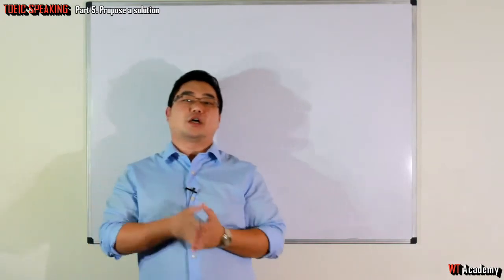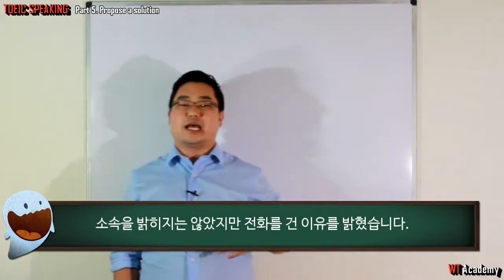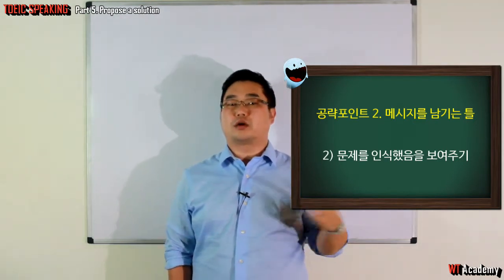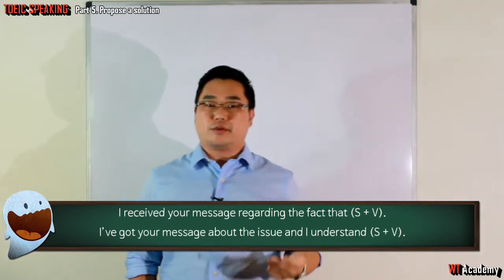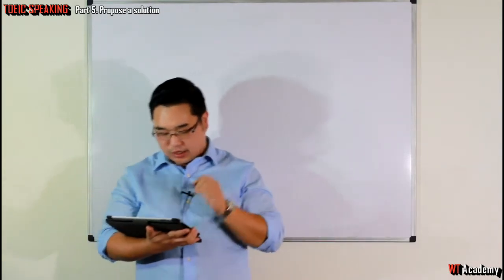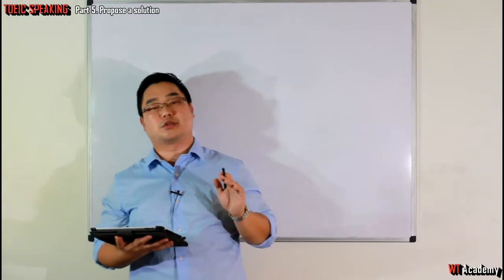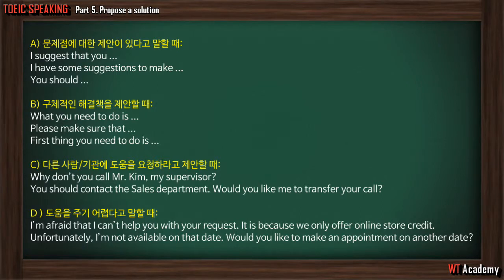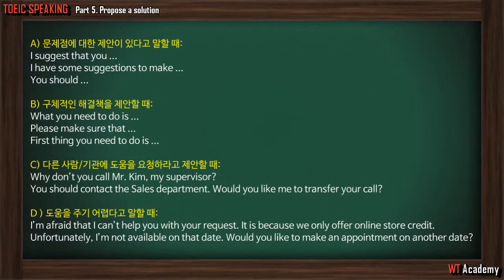귀신영어 토익스피킹 무료인강 Part 5 공략포인트 2